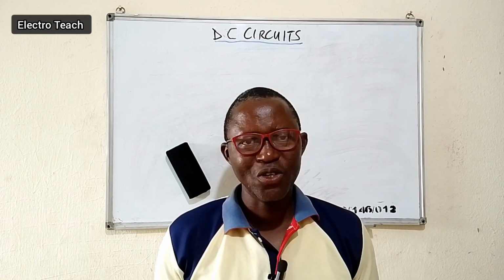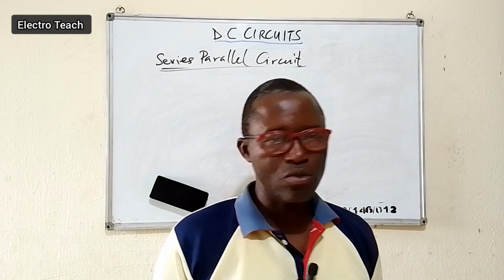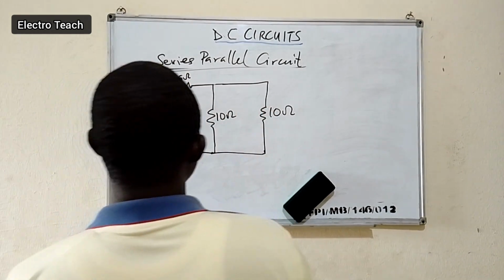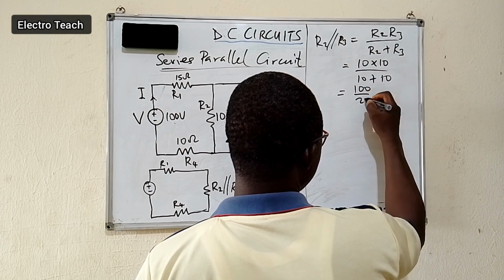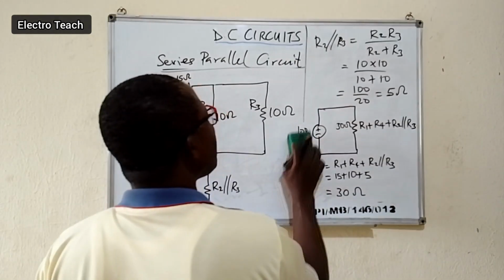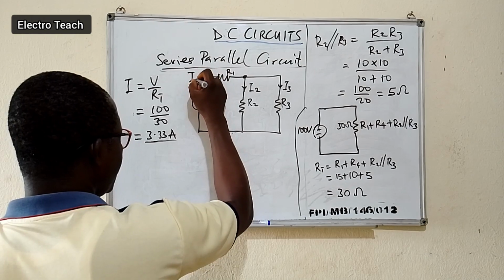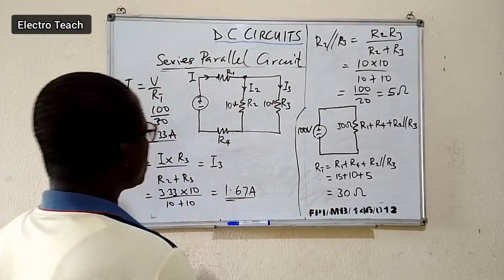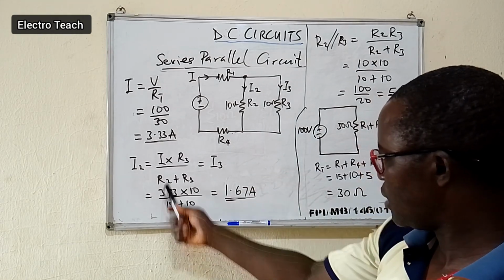DC CIRCUITS: SOLVING SERIES PARALLEL RESISTANCES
Master DC circuits with ease! Learn how to solve series and parallel resistances in DC circuits with our in-depth tutorial.

Discover:

How to calculate total resistance in series and parallel circuits
Understanding voltage, current, and resistance relationships
Kirchhoff's laws and Ohm's law applications
Solving complex DC circuits with multiple resistances
Series and parallel circuit analysis and calculations

Our step-by-step guide covers:

DC circuit analysis
Series and parallel resistance calculations
Electrical engineering basics
Circuit theory and design
Physics and electronics tutorials

Watch now and become proficient in solving DC circuits!